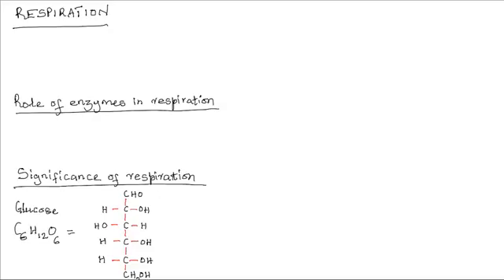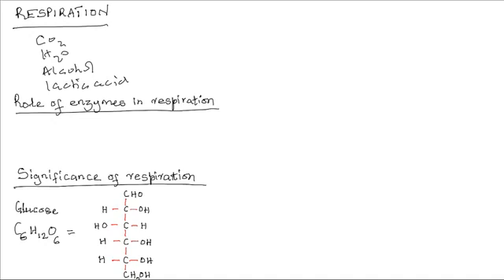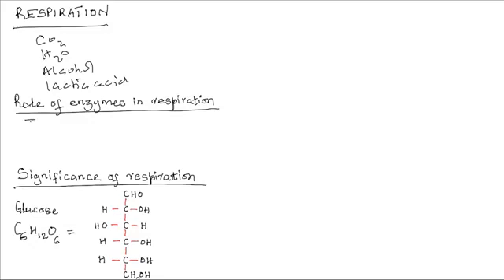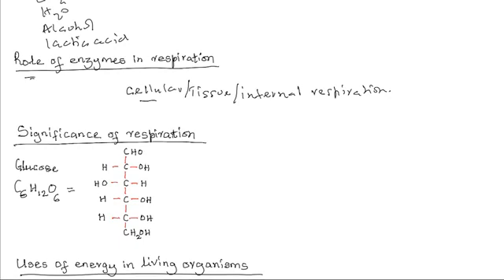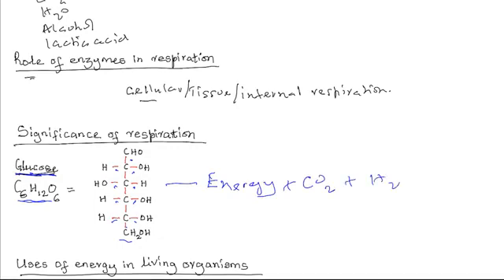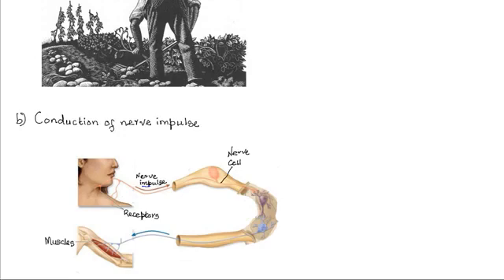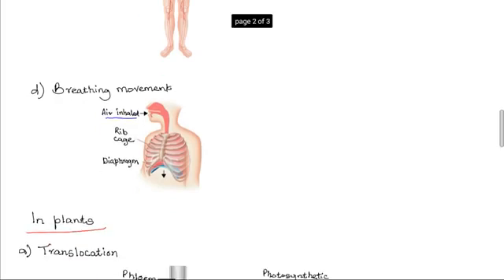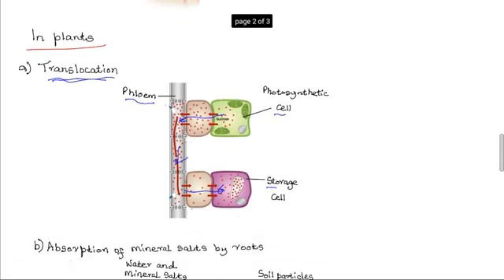Importance of respiration